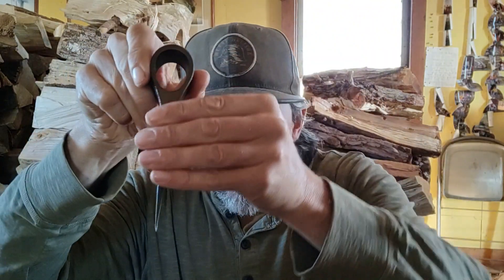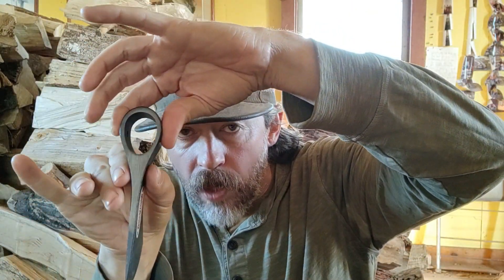Tomahawks for SHTF?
I just gleamed over hawks in one of my recent TiTok videos on edged tools. So here's the in-depth breakdown...